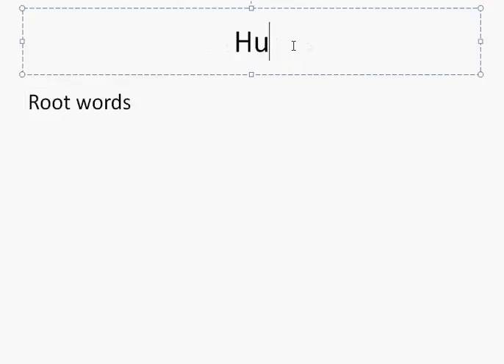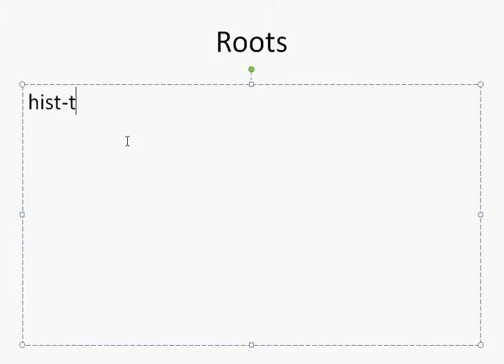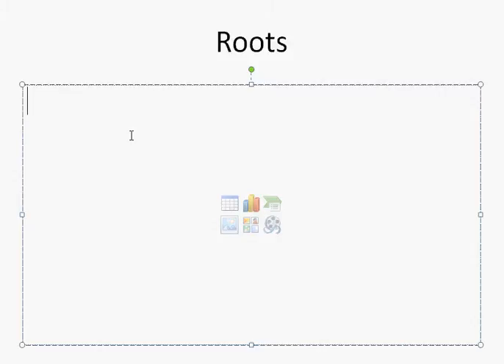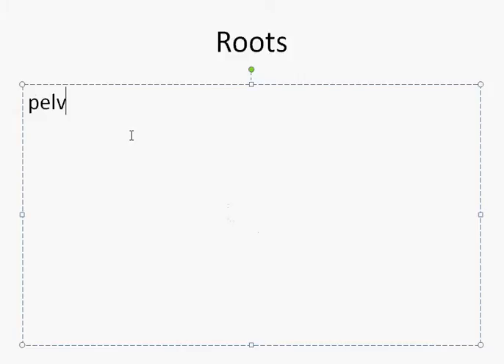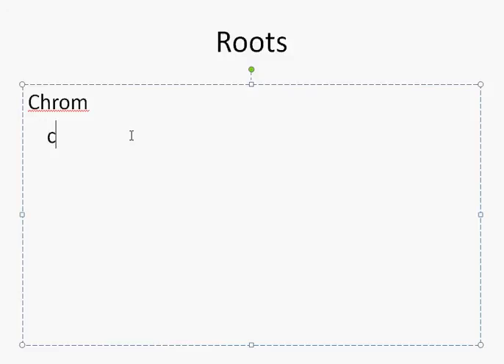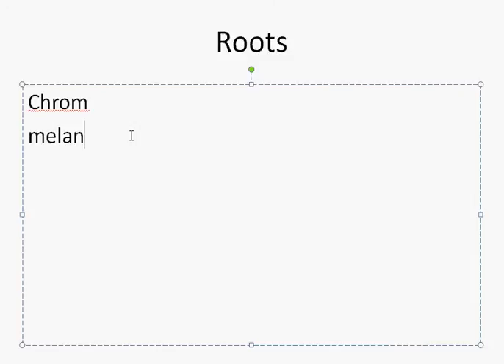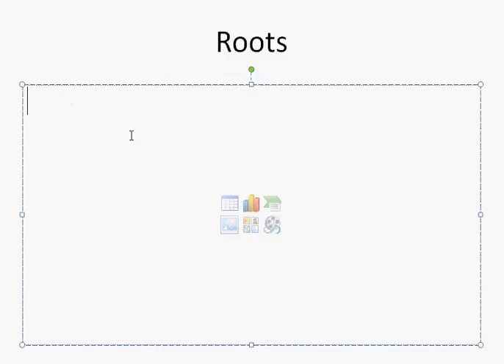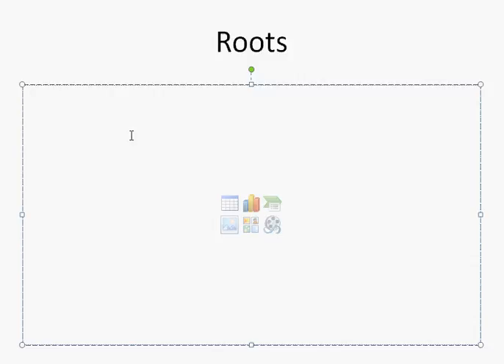Medical Terminology Part 2_roots words only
This is part two of the intro course. I was not able to fit in some of the root words so I made this second video. Watch the video and take the quiz